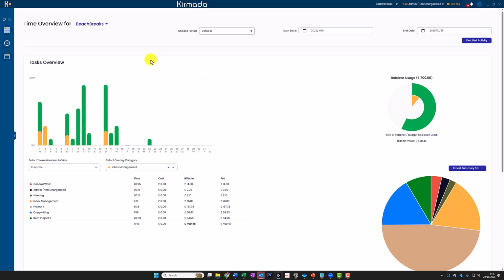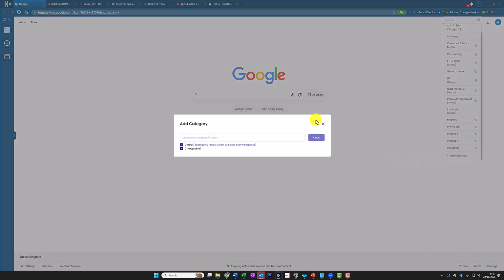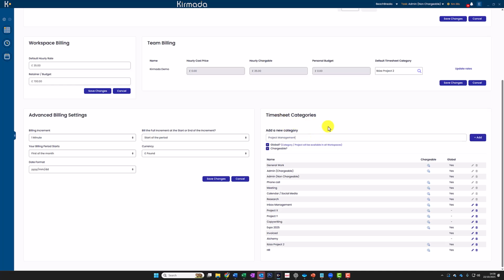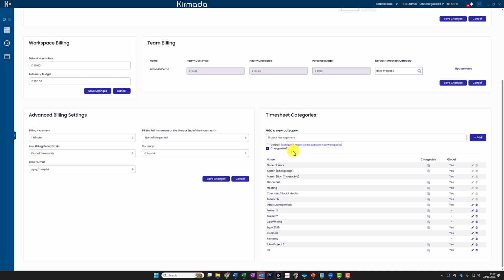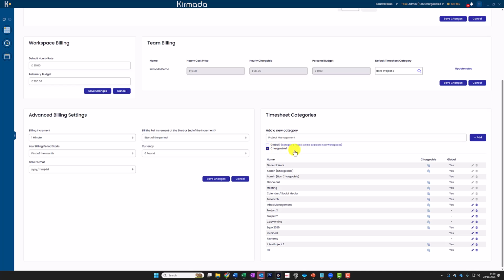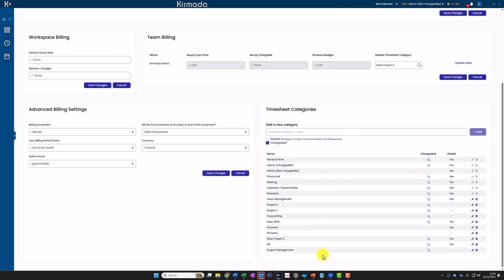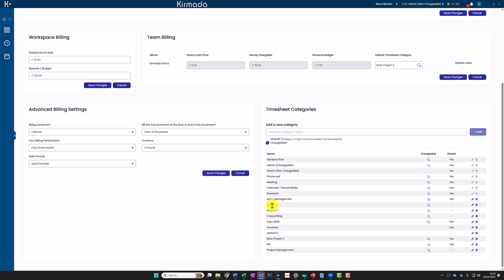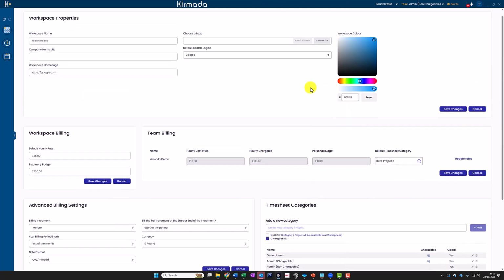Kirmada Timesheet Categories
Discover how to use the timesheet categories in Kirmada. In this video, you'll learn how to change timesheet categories in your Workspace, as well as creating and new categories.